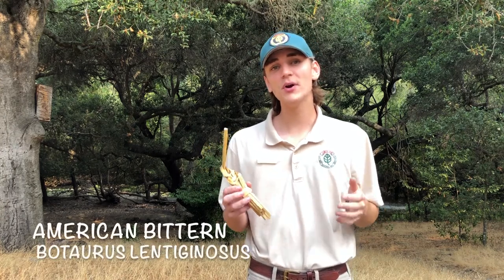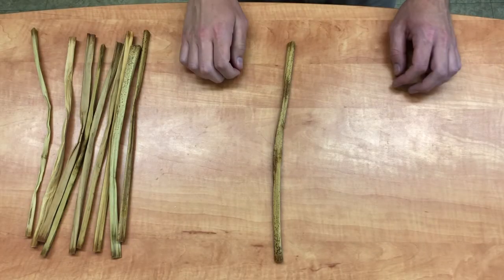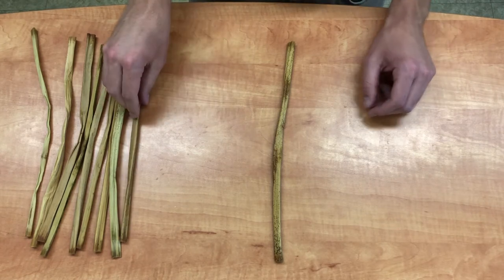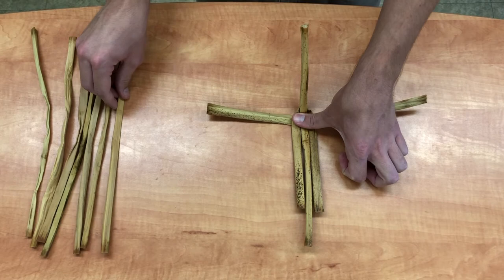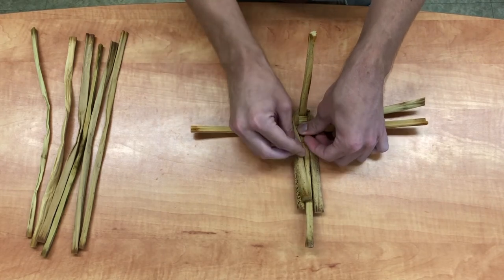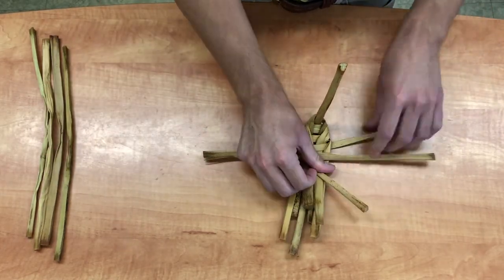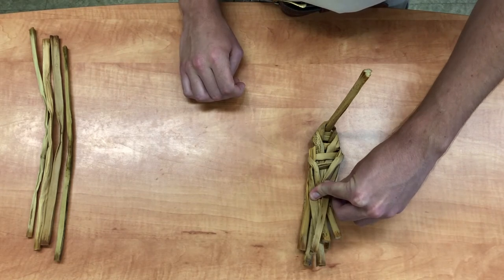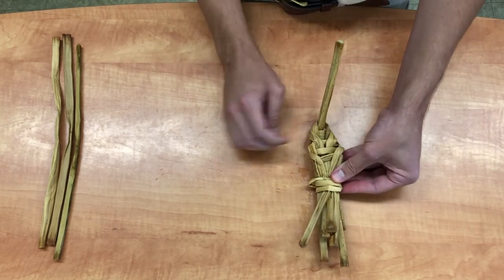Diigúbuhu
Since time immemorial, indigenous Californians have lived with the land harnessing the rich natural resources here. Tule is an aquatic plant that has been incredibly important to communities who call the Bay Area home. Tules are ideal for creating homes and boats but can also be used to create beautiful works of art. Join Interpretive Student Aide Aaron Spiller as we discover how to make an American Bittern from Tule. In the native language of Eastern Pomo speaking tribes, this bird is called a Diigubuhu. Tule diigubuhus are often made for a loved one, follow along to make one yourself and gift it to someone special.